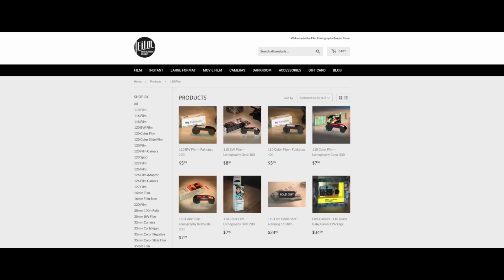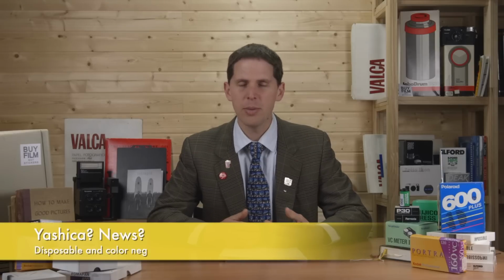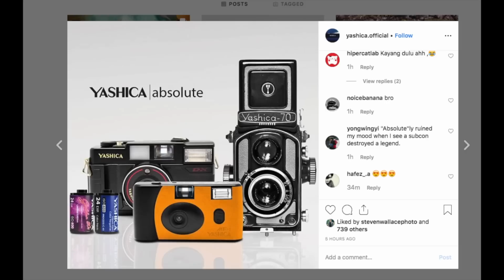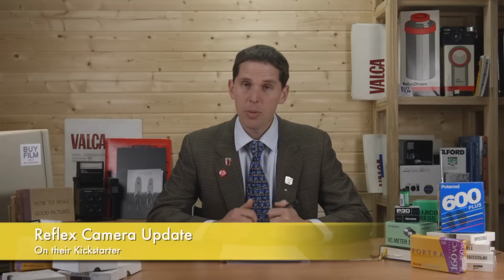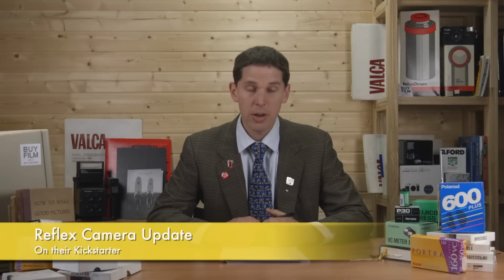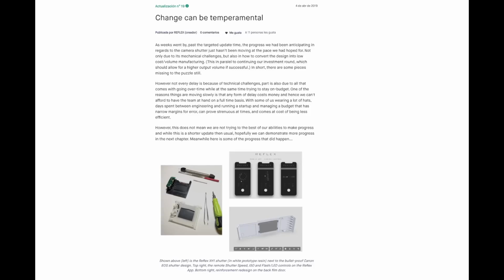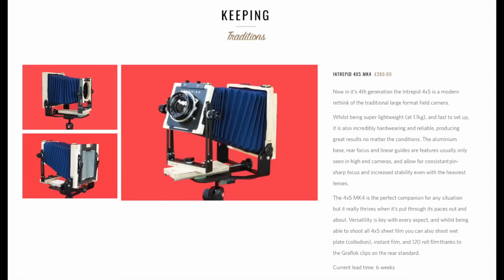09 April 2019 || Nico's Photo News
Kodak Tmax 400:
4x5 50 sheets

Kodak Tmax 100:
4x5 50 sheets